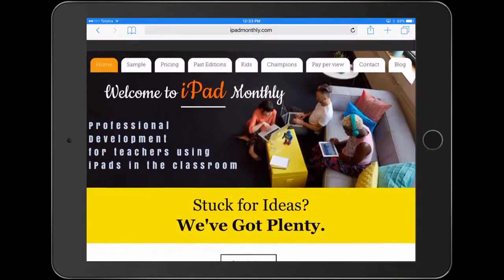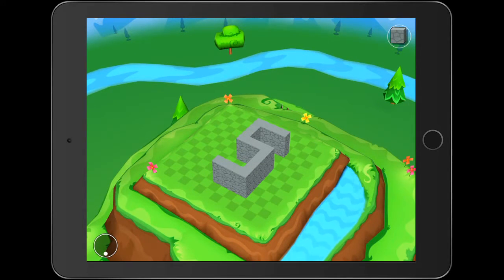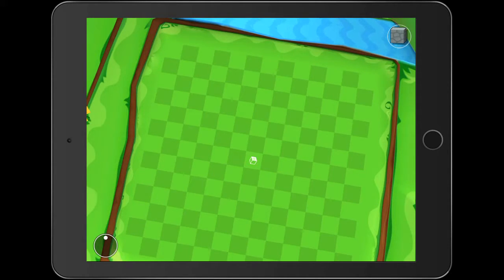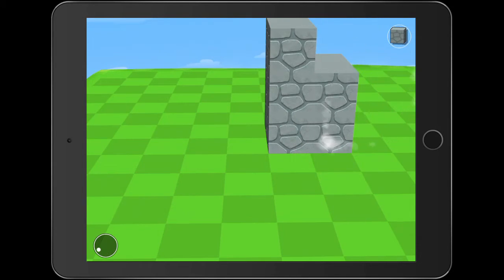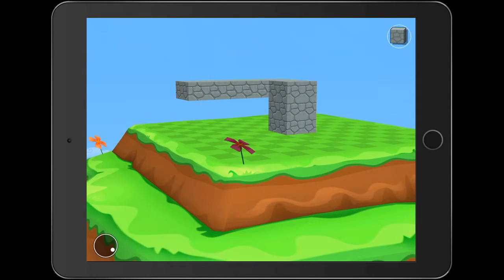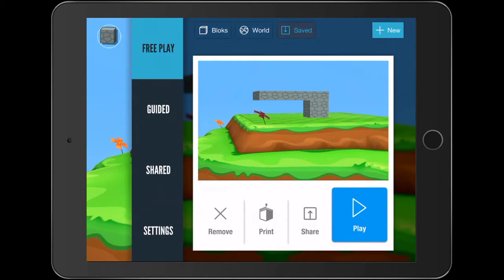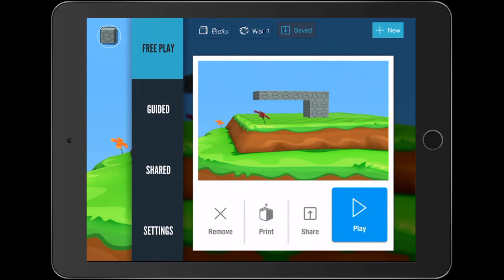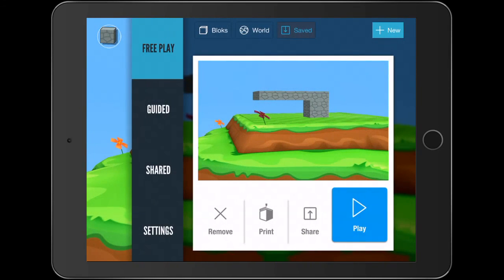3D models and printing with Blockify App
iPad Monthly presents "3D models and printing with Blocky App".